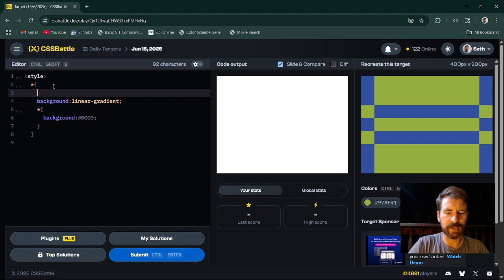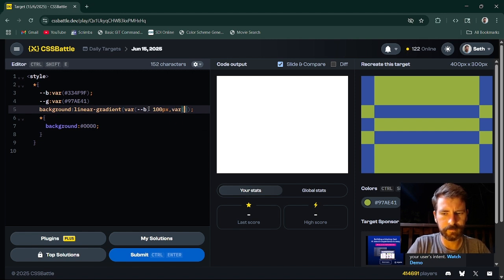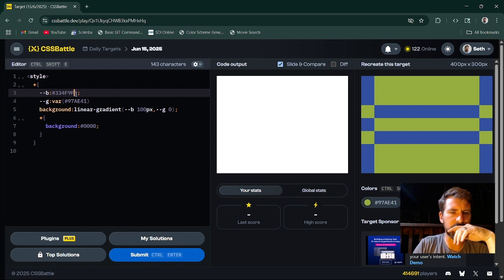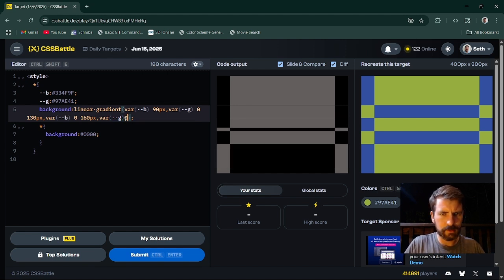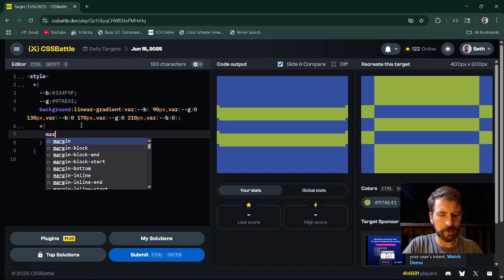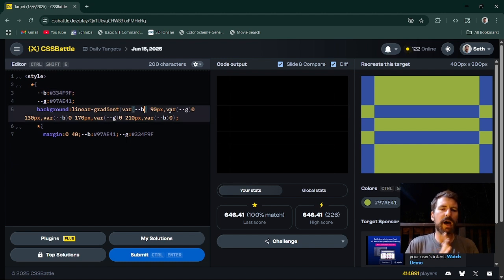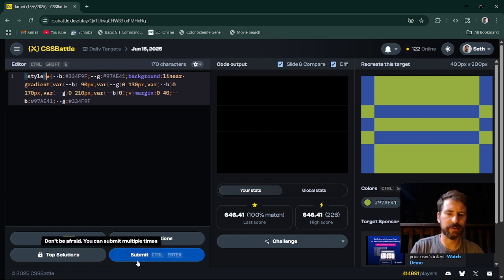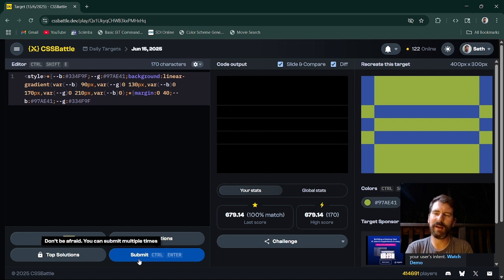CSS Battle Daily Challenge 6-15-25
Hurray for one gradient with excessive variable use to change it for the next element. I do discuss another strategy at the end but don't chase it. Probably would be simpler and shorter.